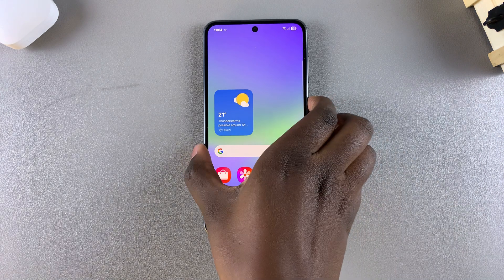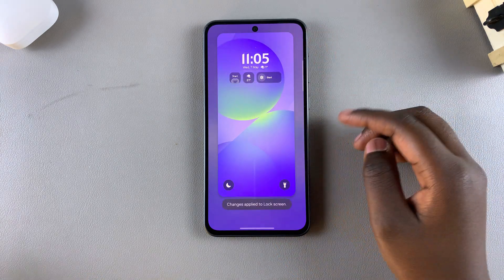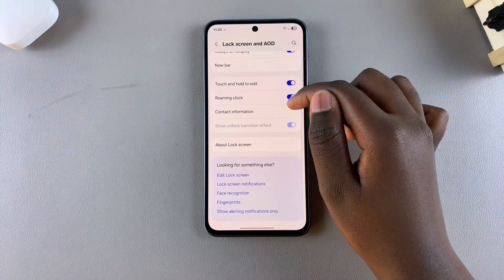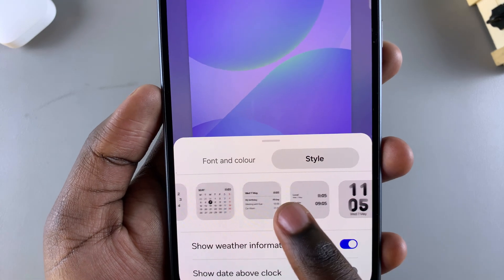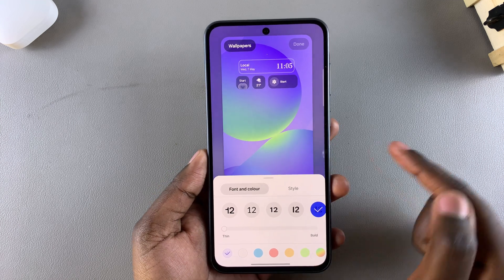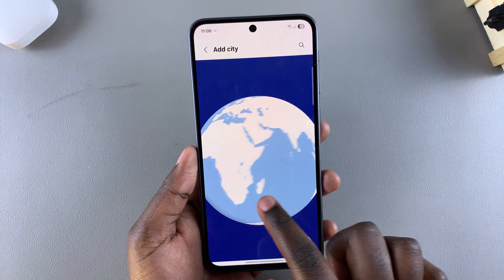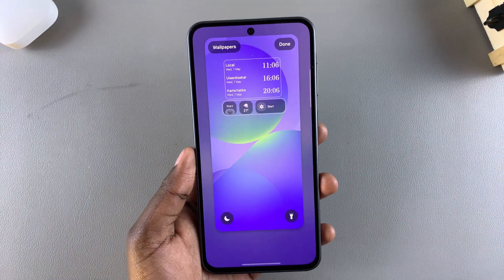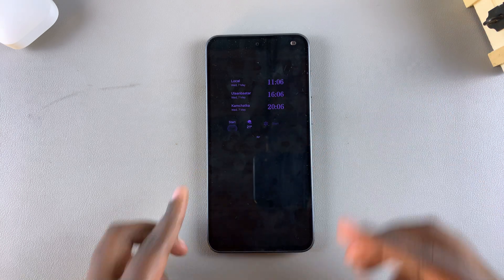How To Add Multiple Clocks To Always On Display Of Samsung Galaxy A26/A36/A56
Want to show different time zones on your Samsung Always On Display? This step-by-step tutorial will show you how to add multiple clocks on the Samsung Galaxy A36, A56, and A26 using built-in settings in One UI—no third-party apps required!

How To Add Multiple Clocks To Always On Display On Samsung A56

Access Lock Screen Editor
Tap on Clock
Select Style
Swipe through and select the preview with multiple clocks
Select Font & Colour
Customize the widget to suit your needs
Tap on Add City
Choose desired location
Tap on Add
Tap on Done to apply changes

Cell Phone Tripod Adapter